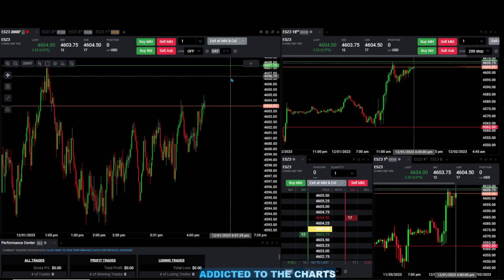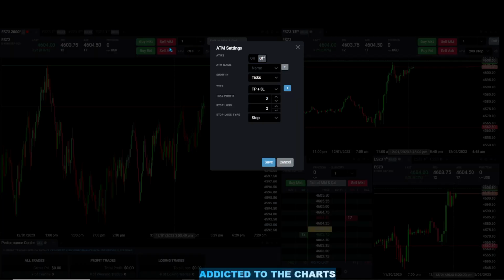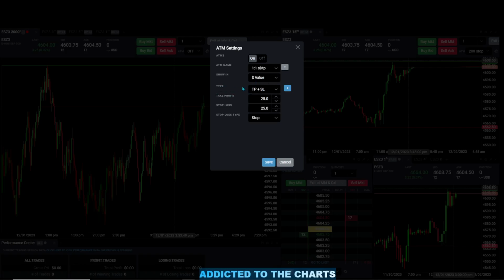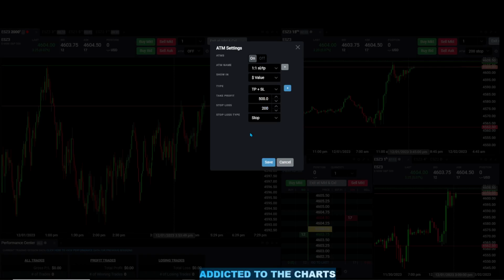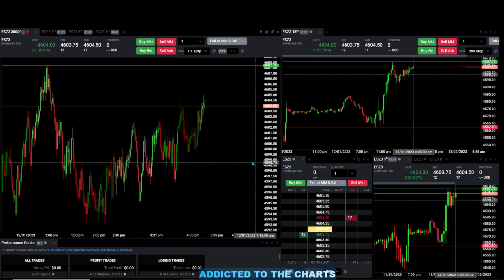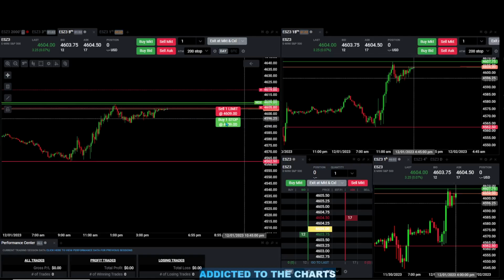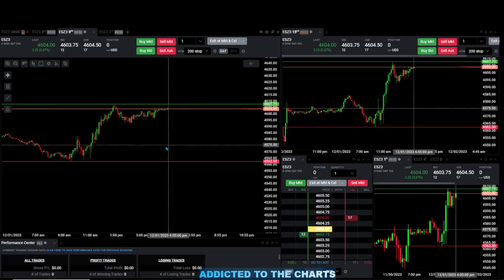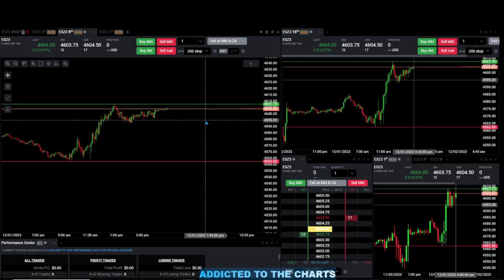TOPSTEP/TRADOVATE: HOW TO SET STOP LOSS AND TAKE PROFIT (Bracket Orders)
How to setup SL/TP on Tradovate/TSTRADER.